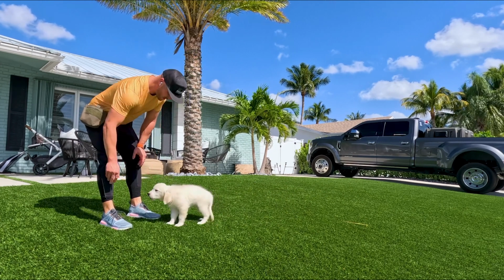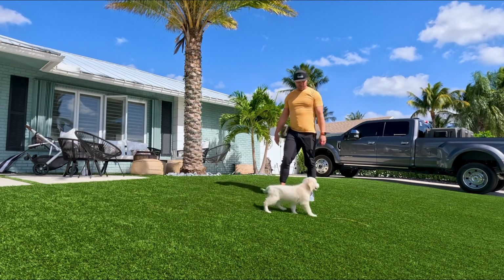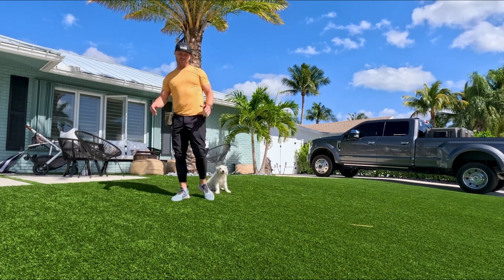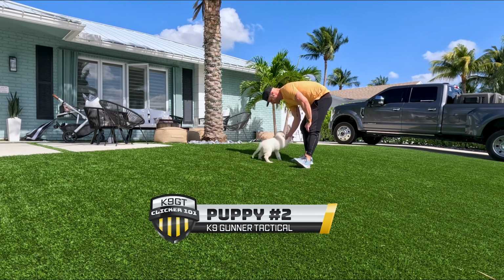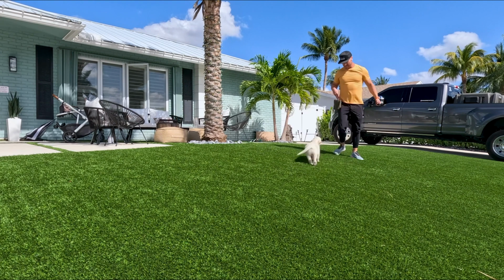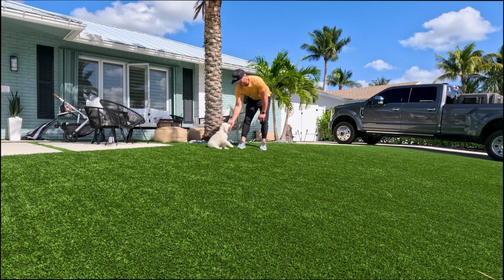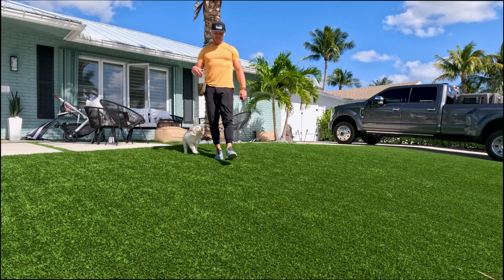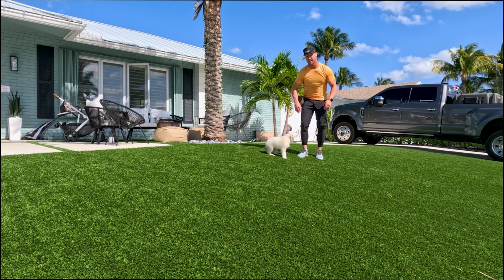Same litter, 2 different Puppies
Can 2 puppies from the same litter learn at the same rate? Just like children that are siblings, they learn at different speeds, and different ways. They need to train separately and build confidence away from one another. Even though puppy piles are cute, building their personalities independent from one another is important! They will both learn quickly, almost as fast as they grow!